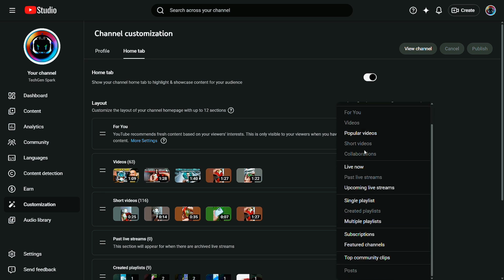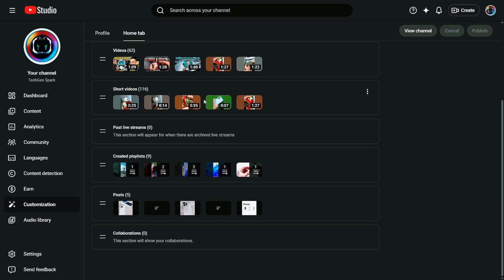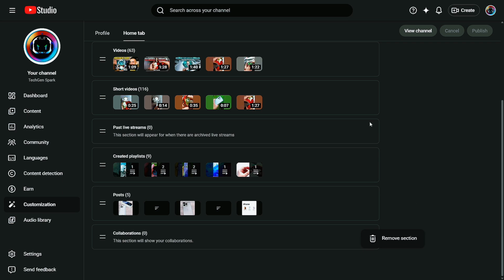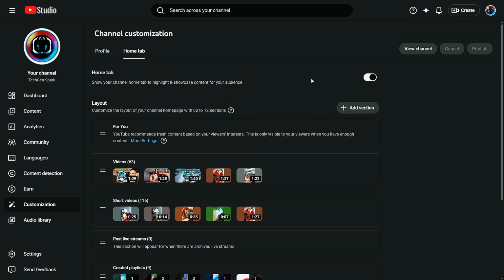How To Customize Your YouTube Channel Home Tab (2026)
YouTube channel layout
​How to customize YouTube channel
​Add sections to YouTube home tab
​YouTube Studio tutorial 2026
​YouTube home page setup
​How to organize YouTube channel
​Add playlists to YouTube home page